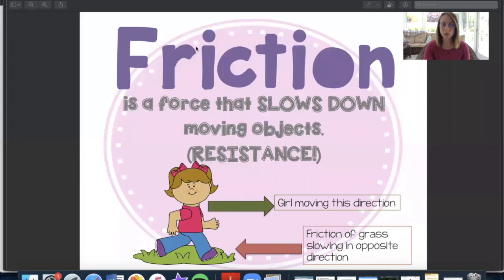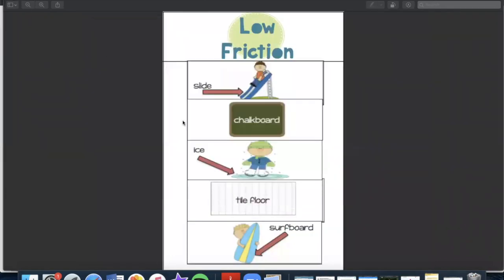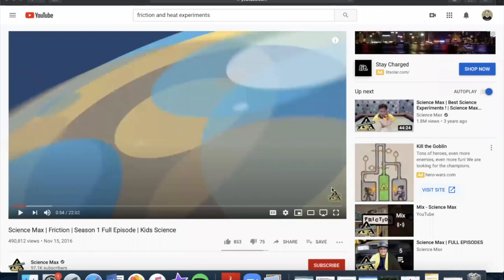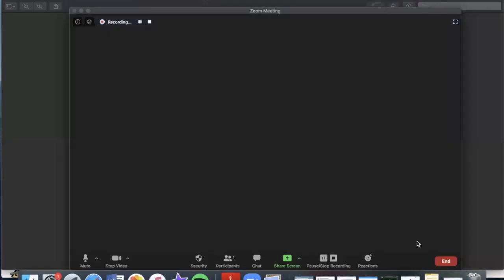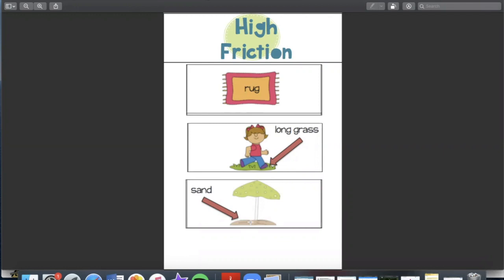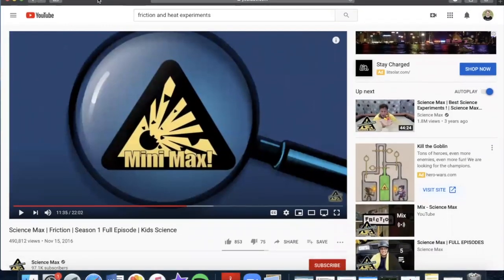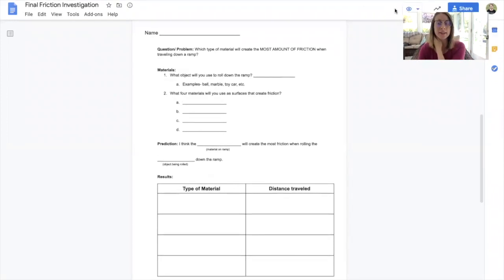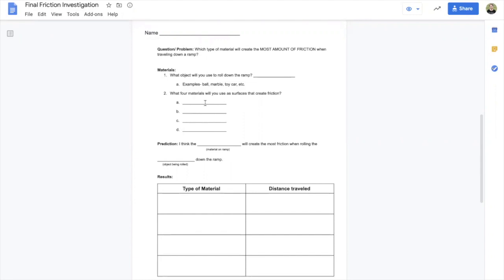Friction and Heat!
Final friction lesson

Credit: Science Max